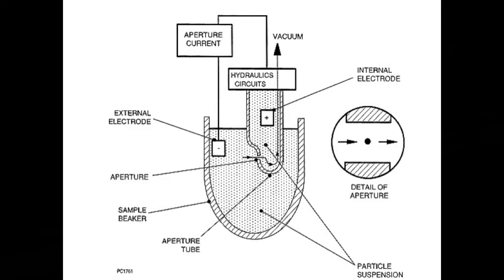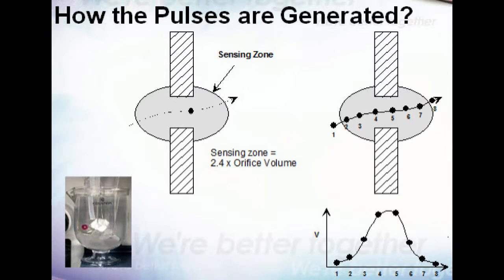Chapter 1 Multisizer Intro with Stan Sugrue PhD